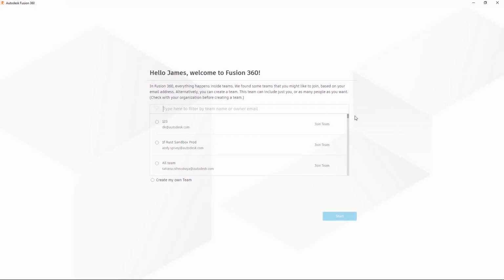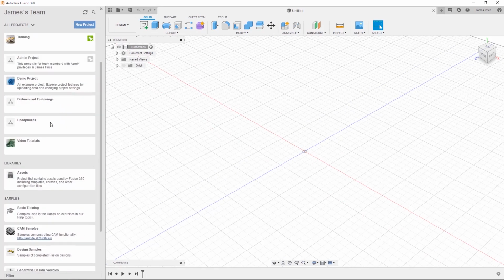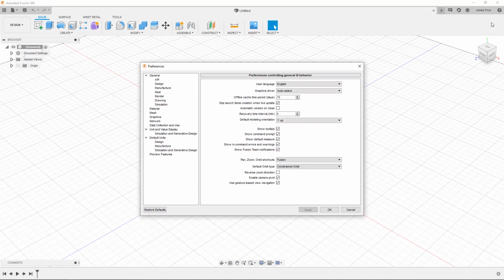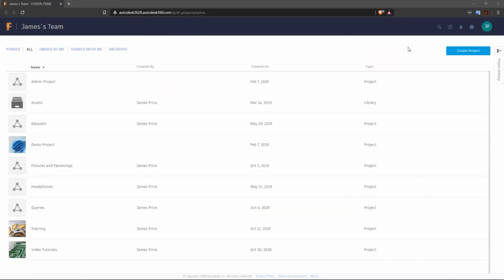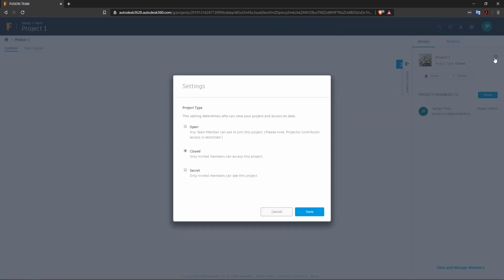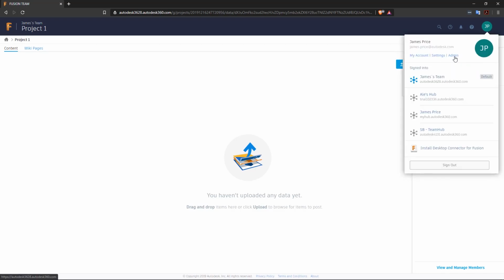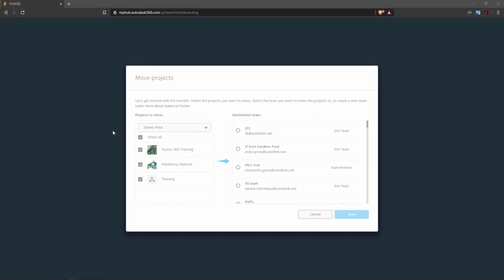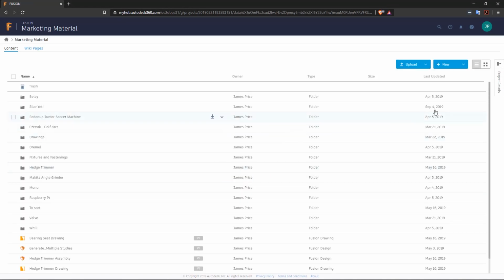Administration and Fusion Team (Video #2) - Team Hub Management